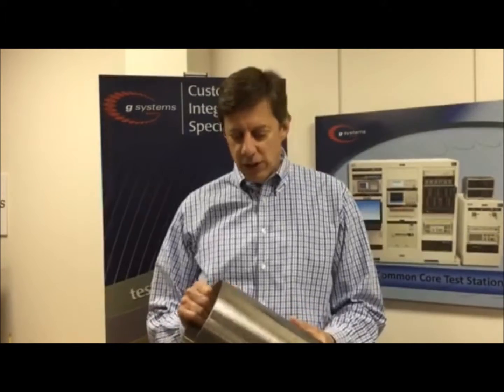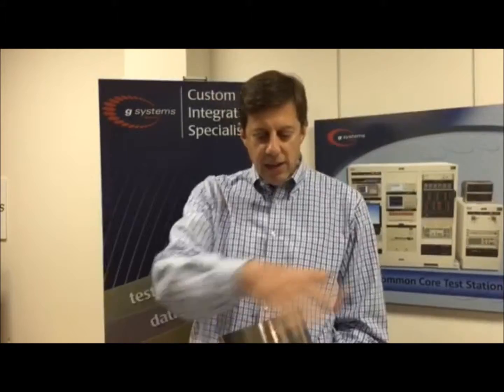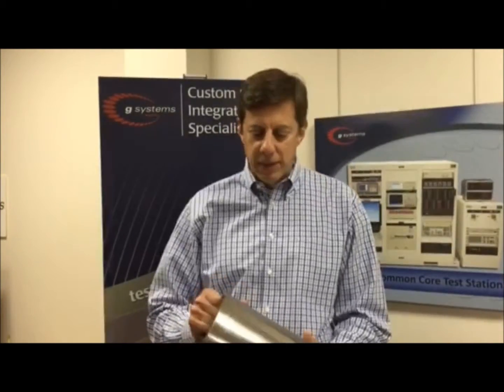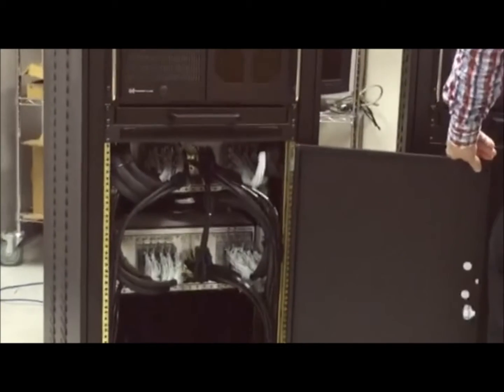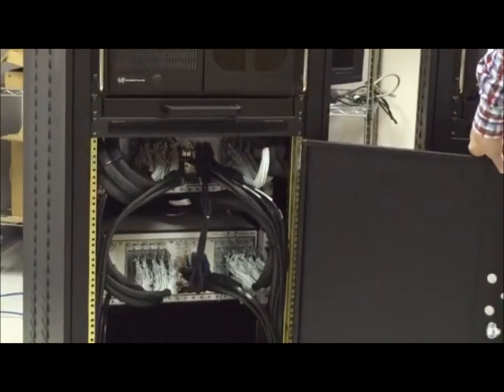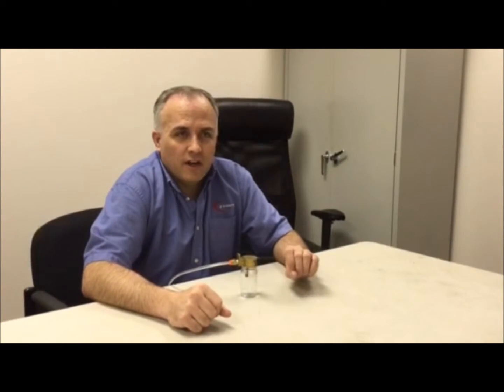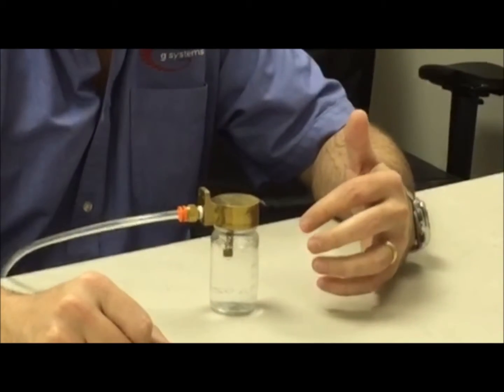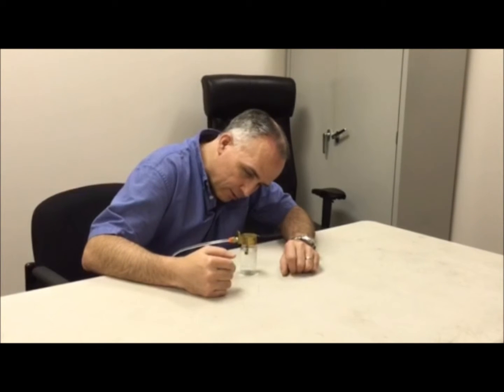G Systems talks about 2016 Engineers Week